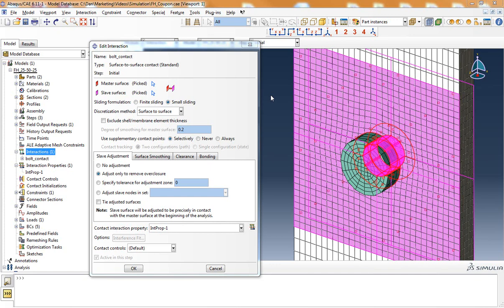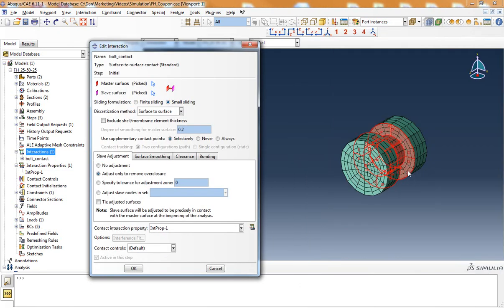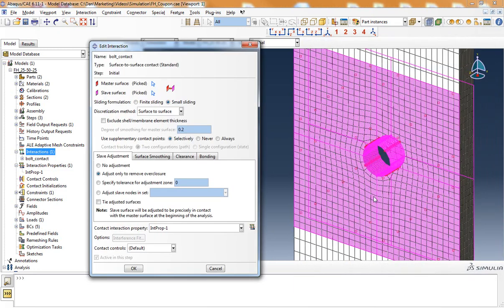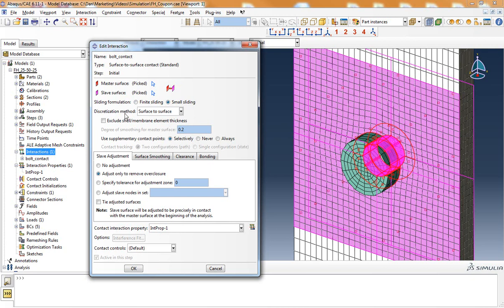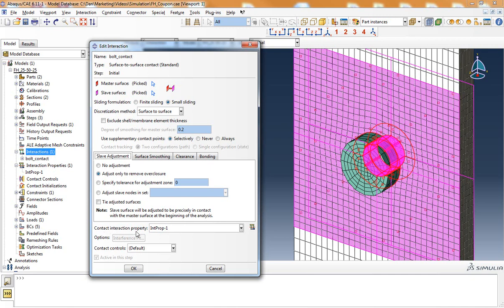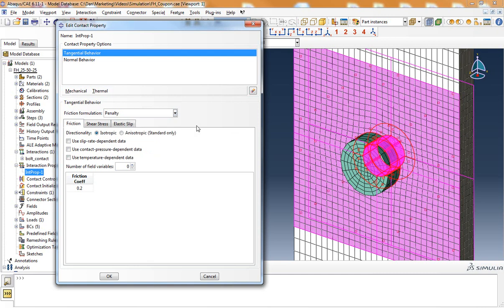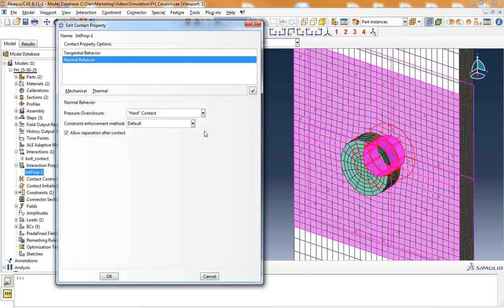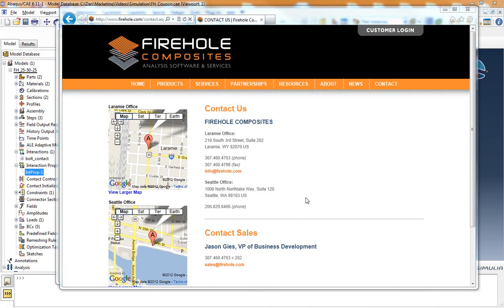Defining Contact in Bolted Composite Joint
This video will walk through some recommendations for how to define the contact interaction between a bolt and a composite laminate in Abaqus/CAE.  These recommendations will lead to an efficient model that will maintain solution accuracy and minimize converge difficulties.